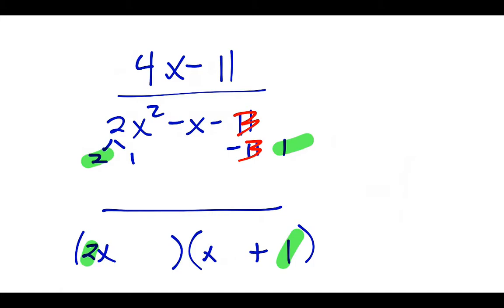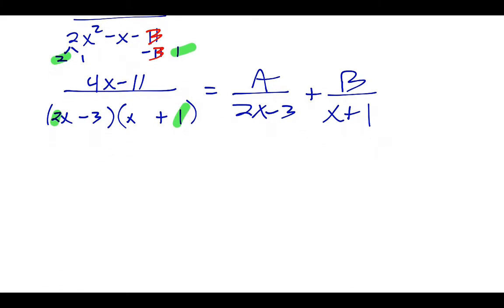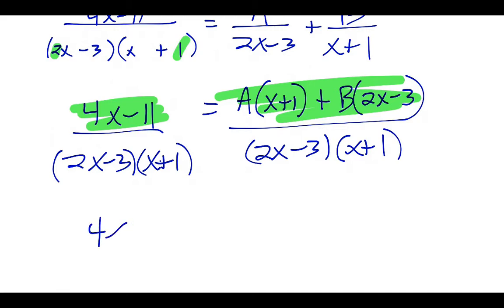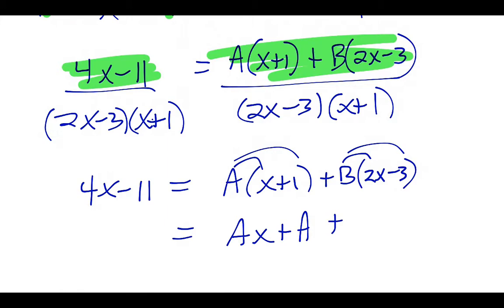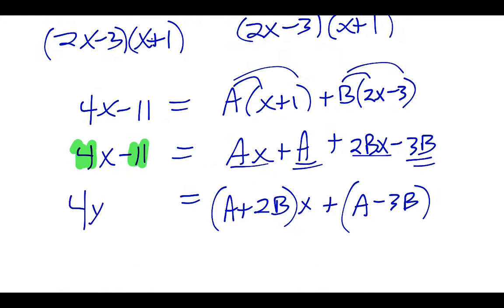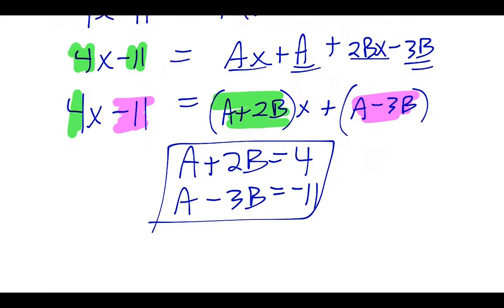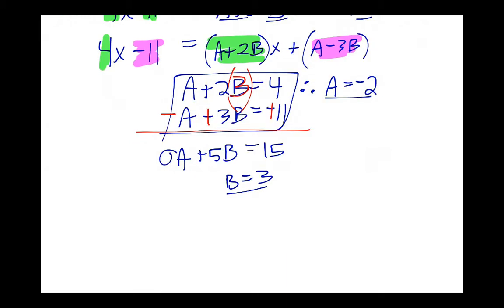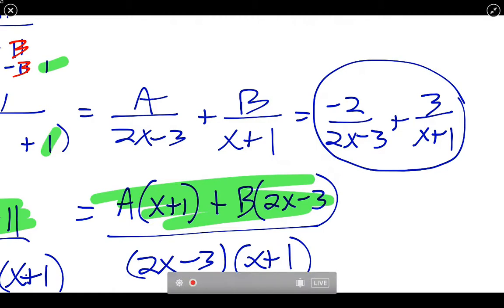Review Term II partial frac decomp